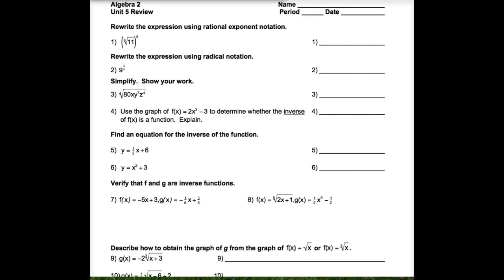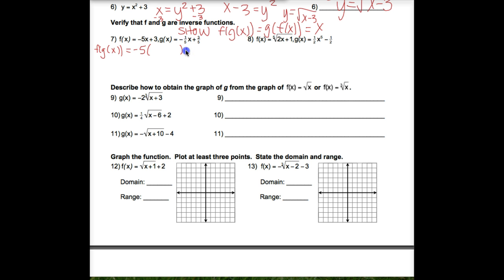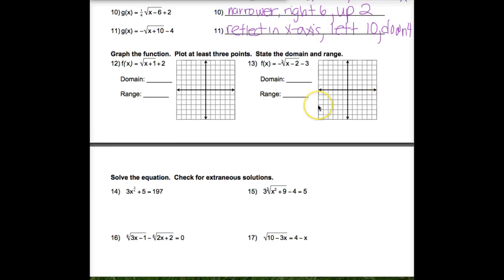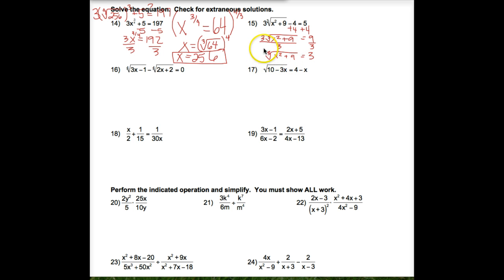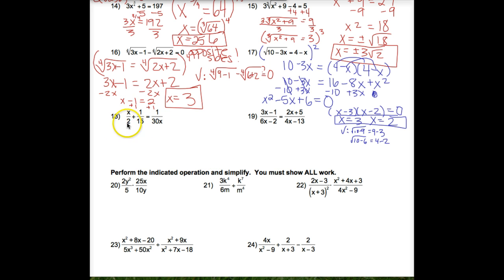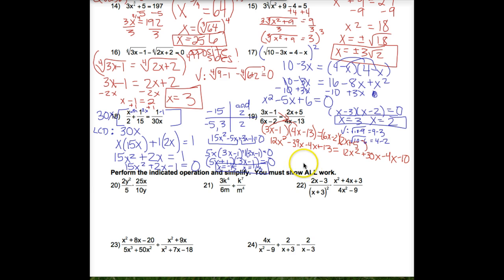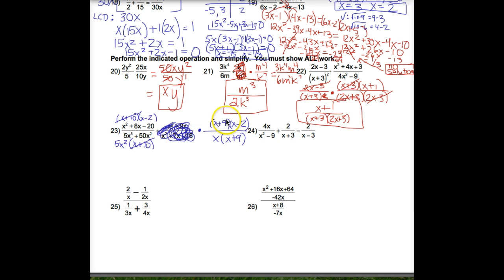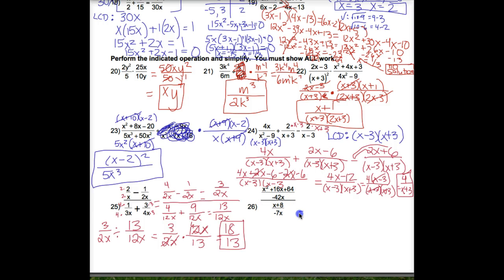Unit 5 Review